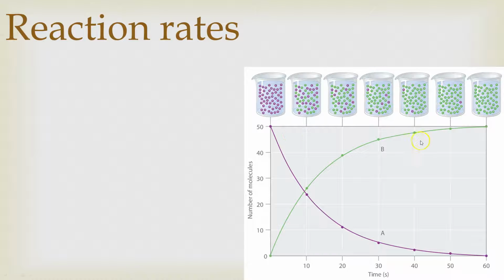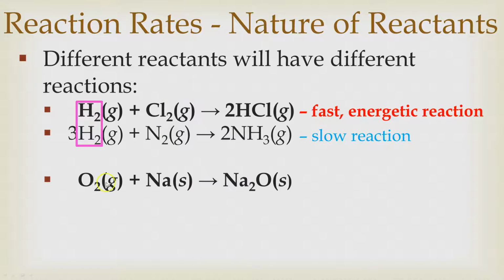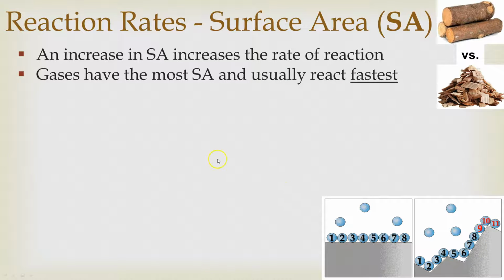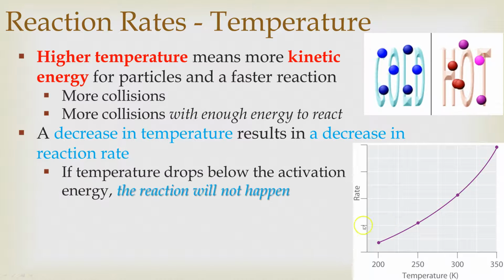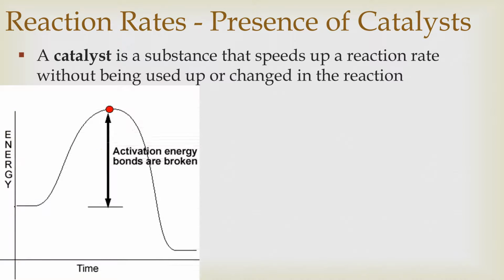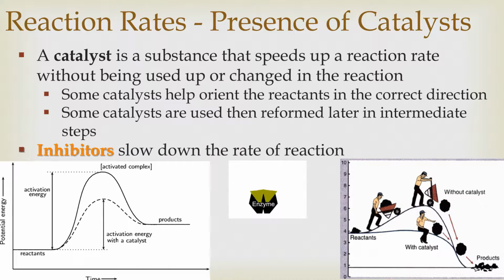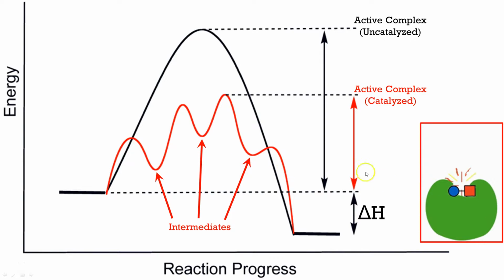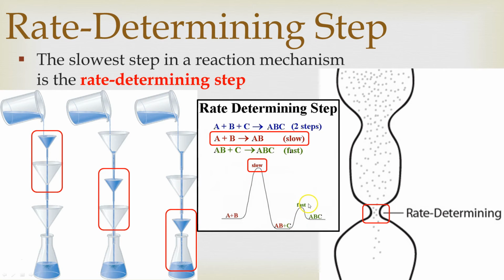ChemC 17.2: Reaction Rate